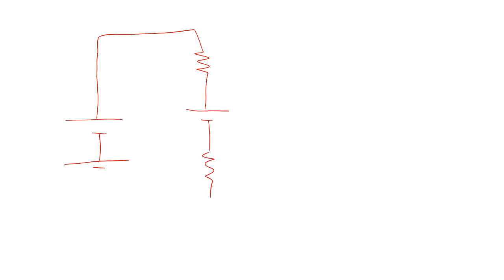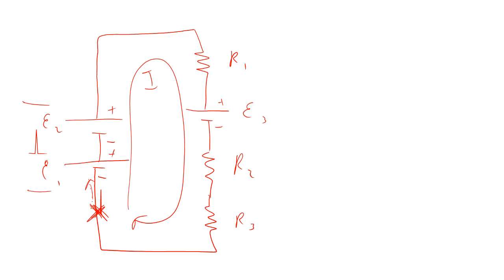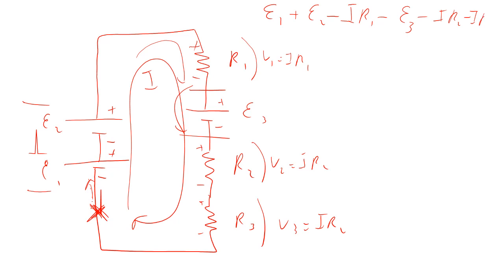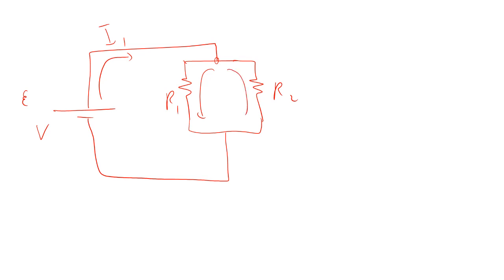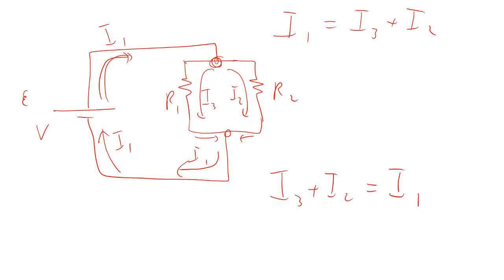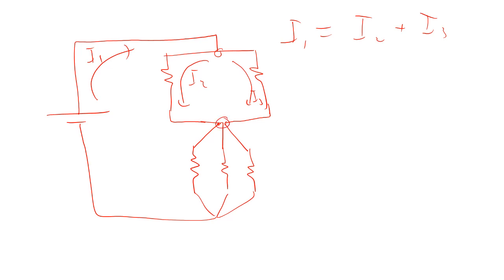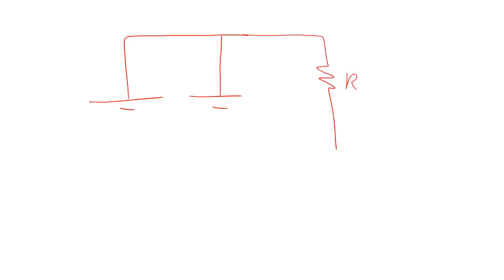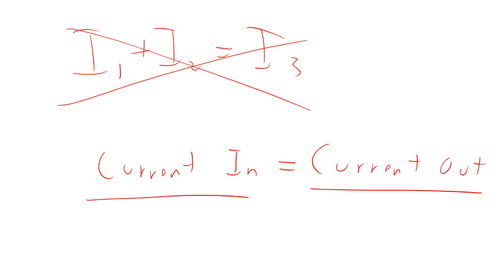PHYS 2426 Loop Rule and Junction Rule